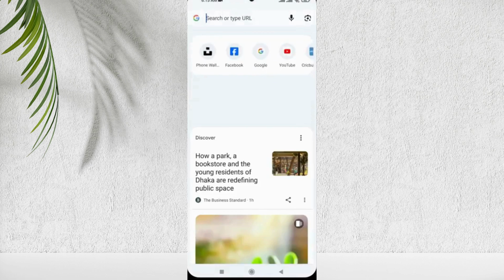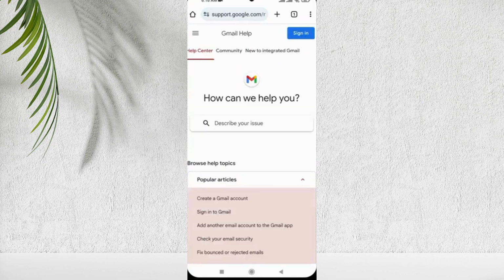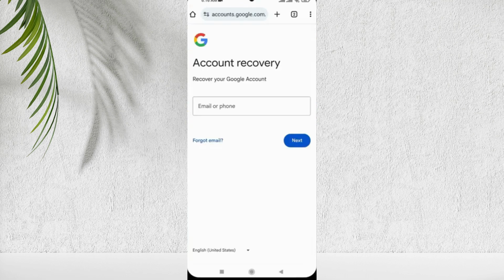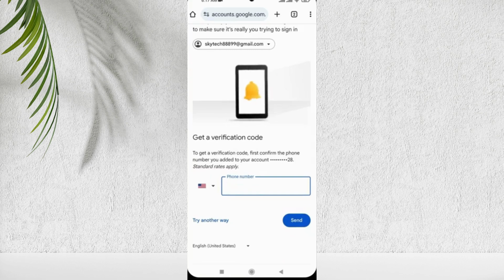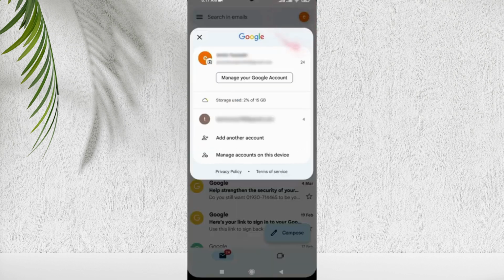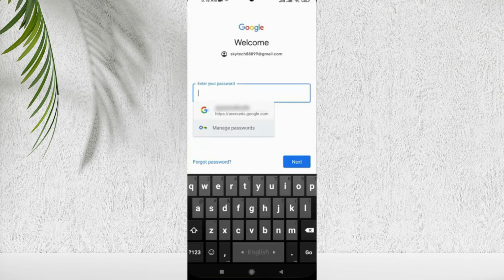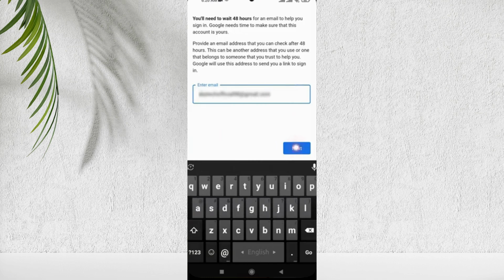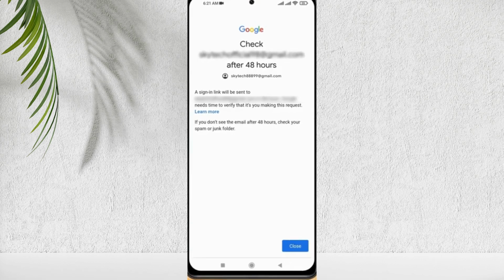Gmail Recovery MADE EASY Without Phone Number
Lost your Gmail account or accidentally deleted it? 😱 Don’t worry! This easy Gmail recovery tutorial will help you get your Gmail account back in just a few minutes.

Learn the official Google account recovery method to restore emails, contacts, and Google Drive data. This guide works on Android, iPhone, and PC, and is updated for 2025. Even if your account was permanently deleted, this method can help you regain access safely.

🔑 In This Video, You Will Learn:

How to recover a deleted Gmail account quickly

Restore permanently deleted Google accounts

Fix Gmail login and recovery issues

📌 Why This Video is Helpful:

✅ 100% working Gmail recovery process
✅ Updated for Gmail 2025
✅ Easy step-by-step instructions
✅ Works across all devices